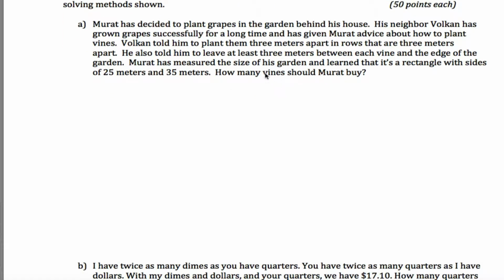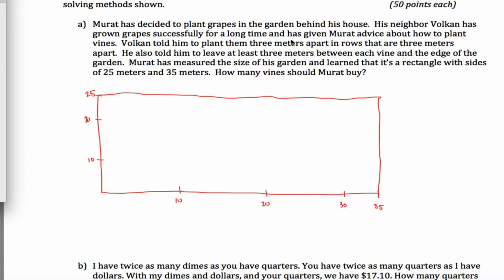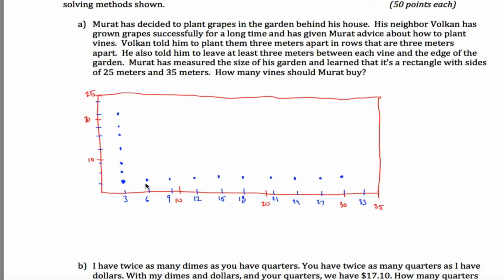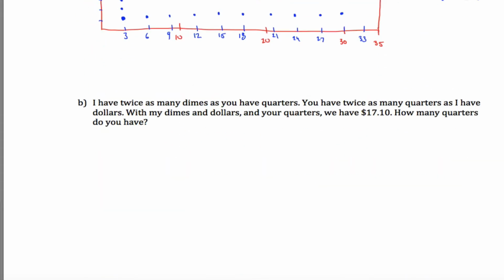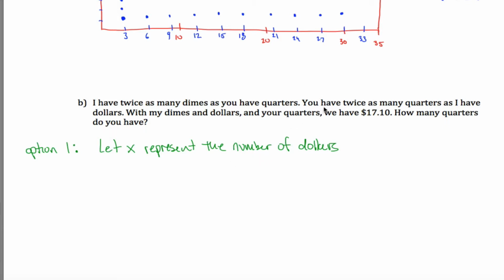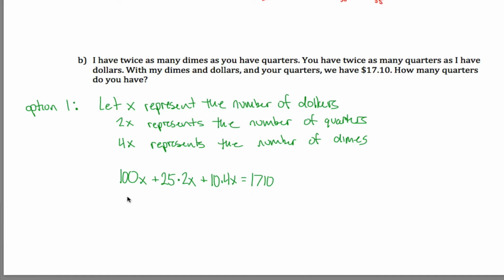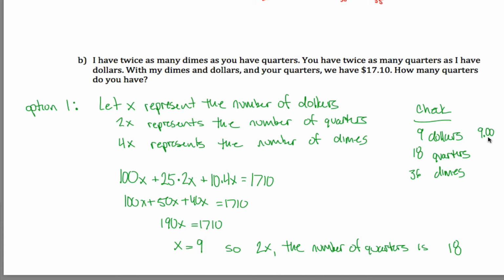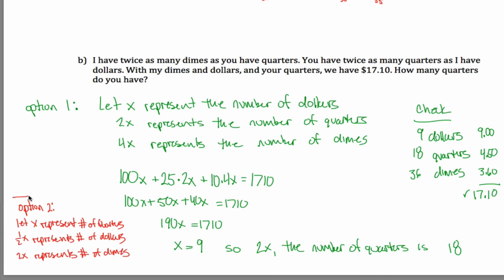Problem Solving Quiz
Quiz 1 - Math 211 - Fall 15

Using pictures and variables in problem solving